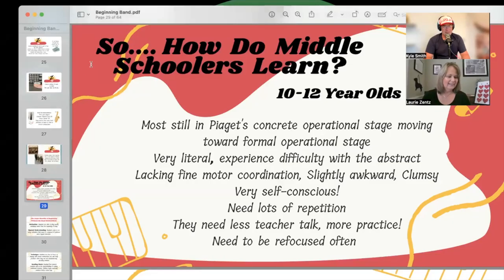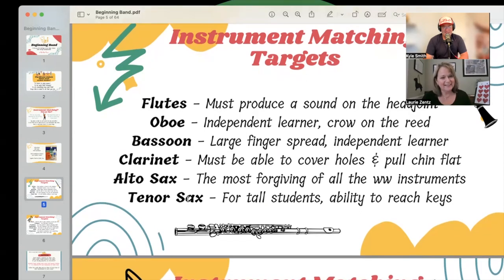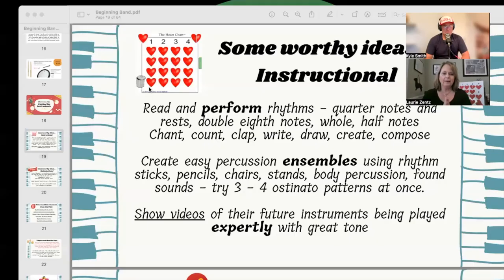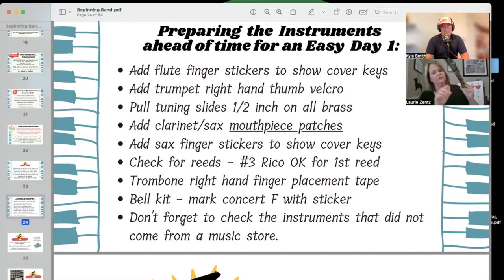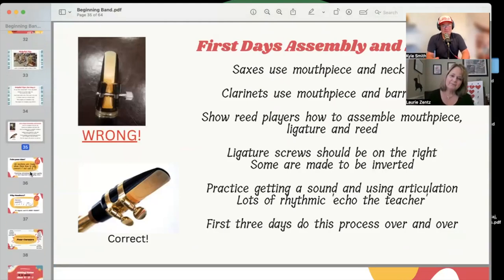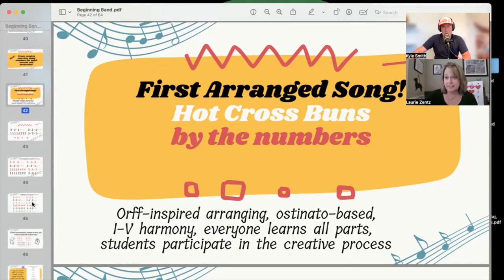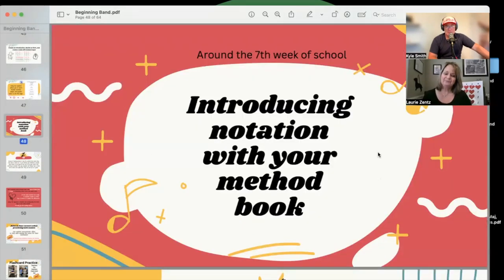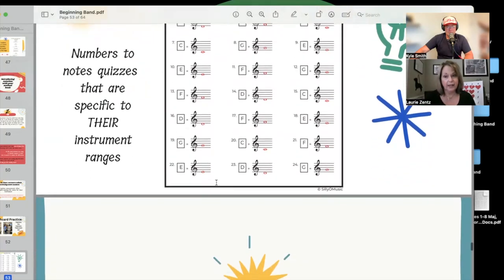103 Getting to the Music Faster with Strong Fundamentals with Laurie Zentz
Learn from a seasoned educator about her approach to teaching beginning band, and how it helps with engagement, knowledge and achievement!
Our mission is to share practical  advice and explore topics that will help every band director, no matter your experience level, as well as music education students who are working to join us in the coming years.
If you like what you hear please:
Leave a Five Star Review and
Share us with another band director!